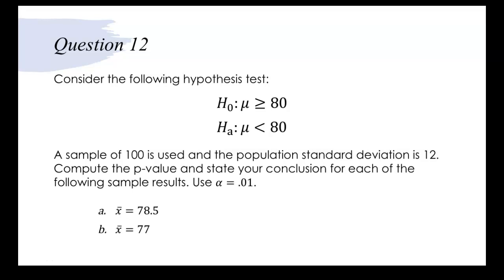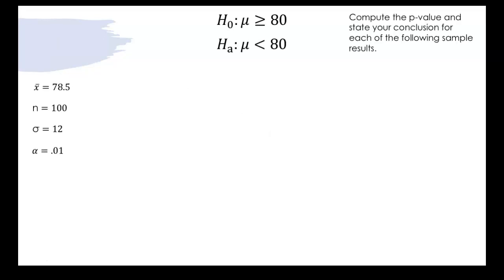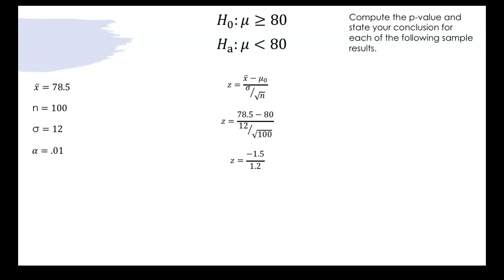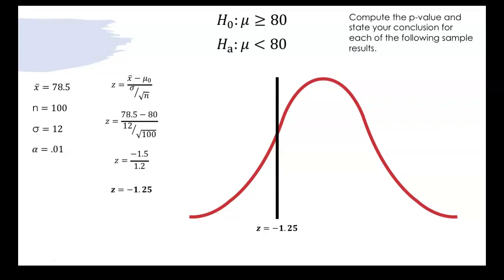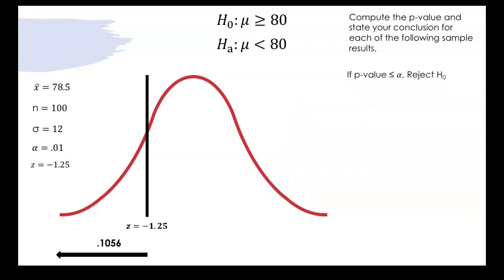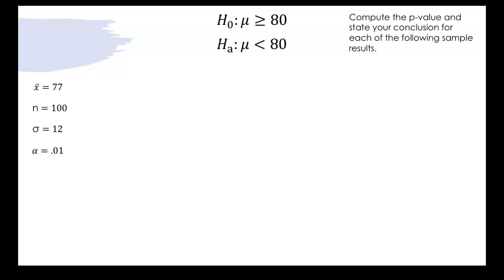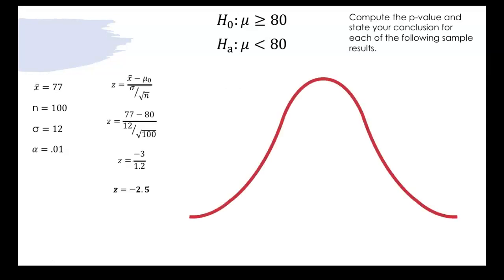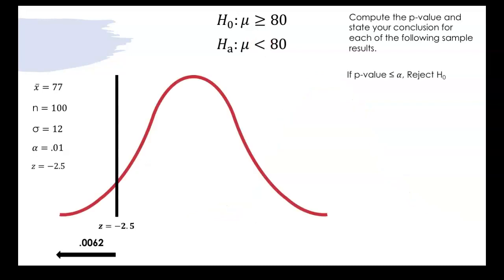Stats - Chapter 9 (Question 12)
Question:
Compute the p-value and state your conclusion for each of the following sample results. Use 𝛼=.01.